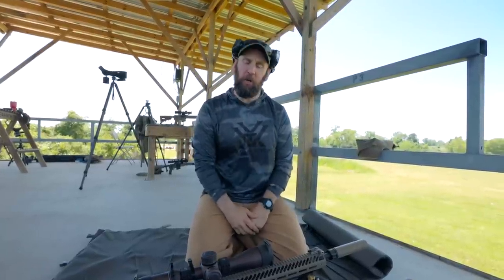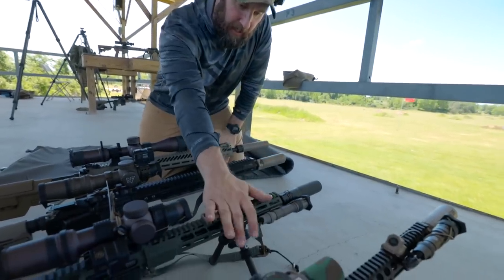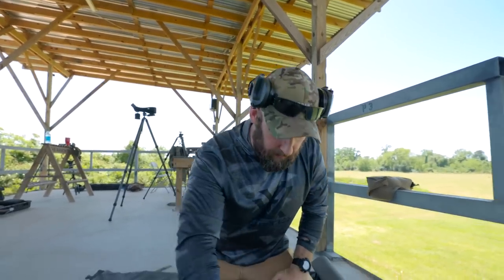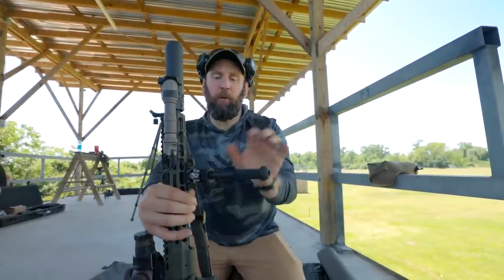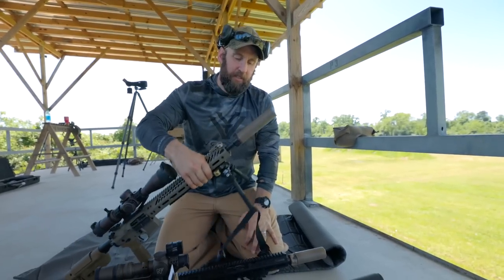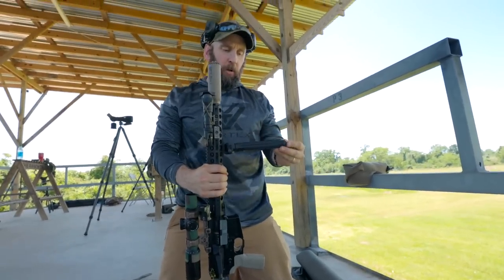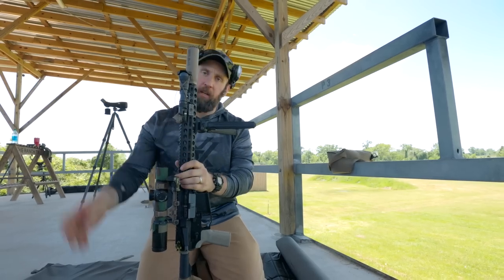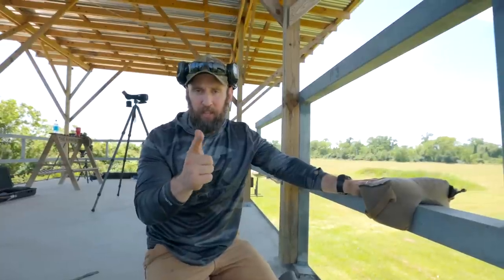Bipod Selection with Bruiser Industries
Joe Dawson of Bruiser Industries gives us his breakdown of pros and cons of bipods on the market.

Thanks to Big Tex Ordnance for making this content happen. Use the link and code below.

Bauer Precision
Use 'average6' at checkout

QVO
Use 'goonlife' at checkout